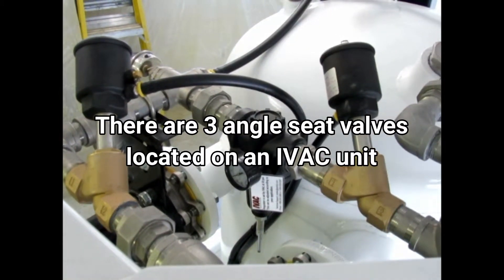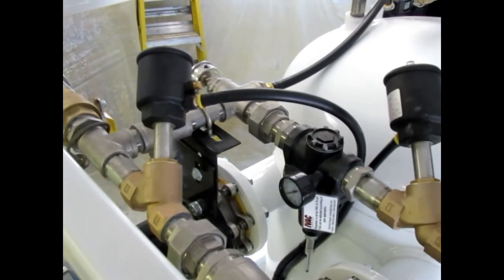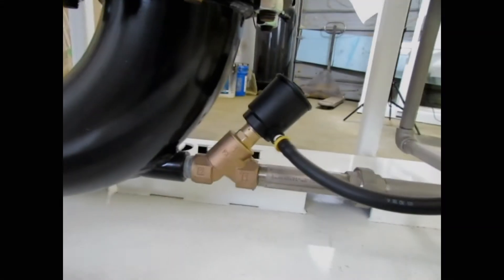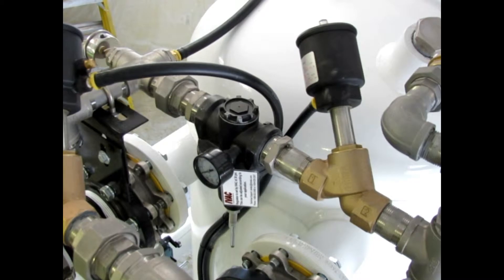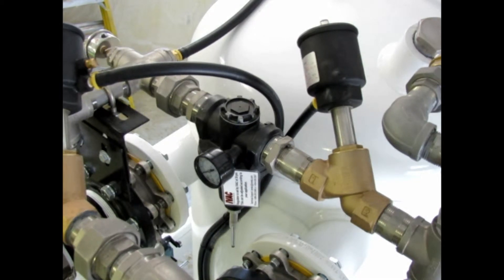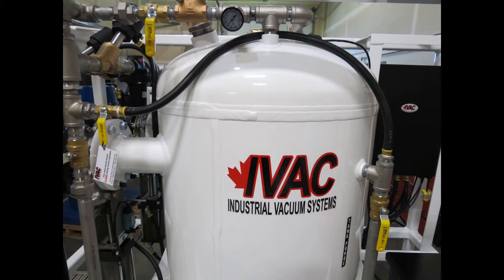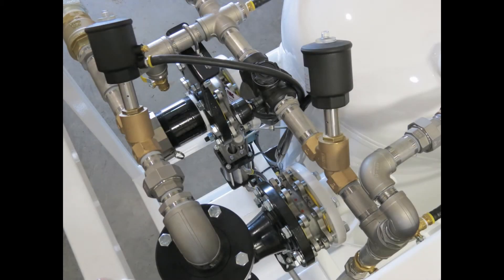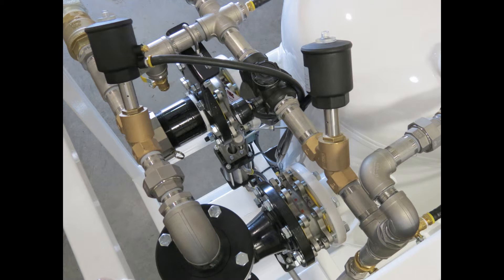IVAC Training Video - Angle Seat Valves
This is a short training video describing the Angle Seat Valves and their function on an IVAC PV Unit.